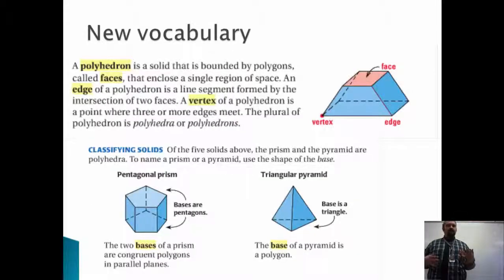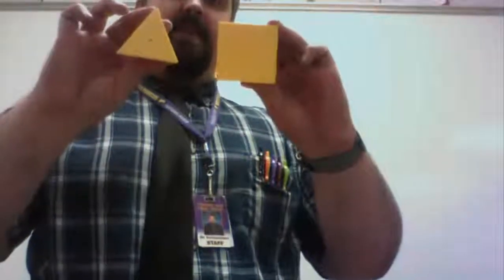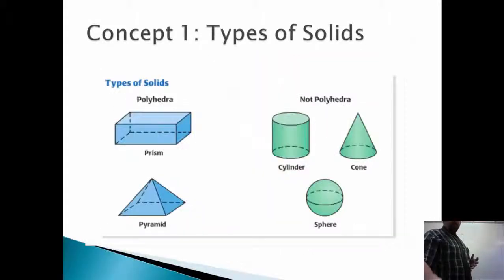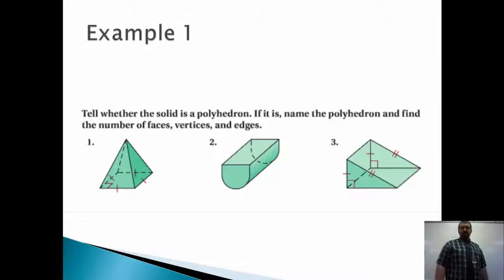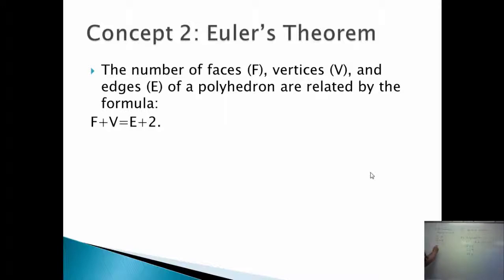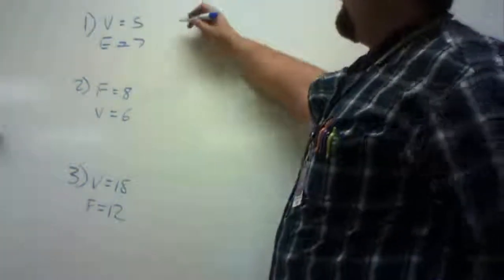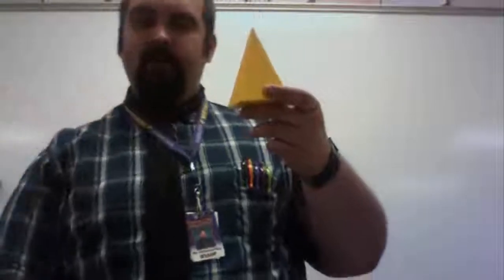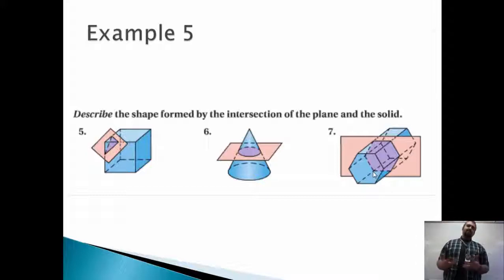12.1 Explore Solids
This goes over some basics for solids.